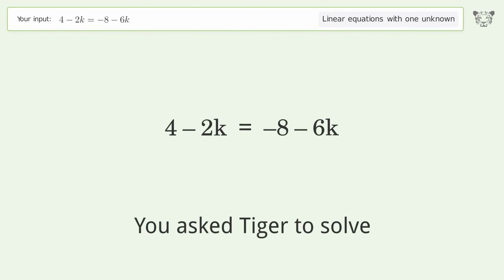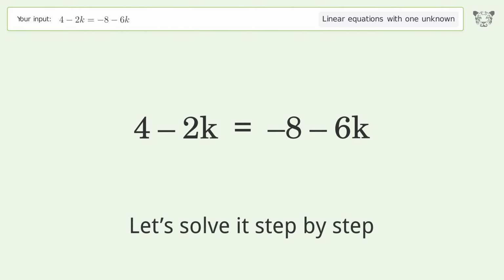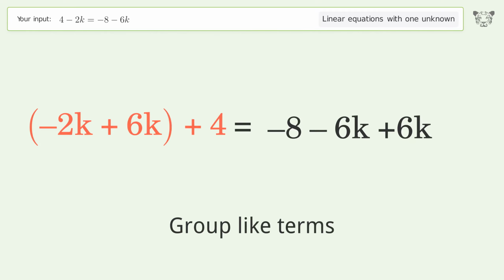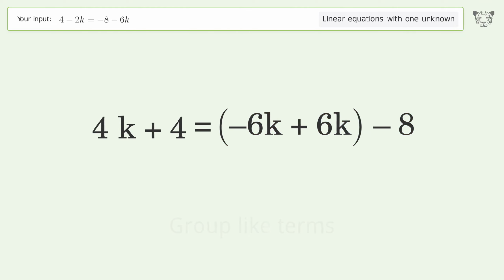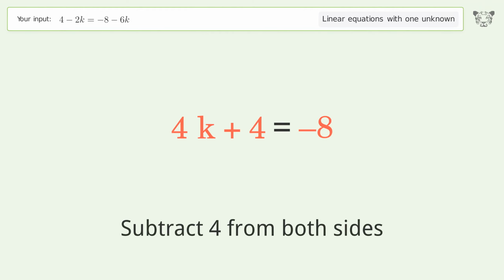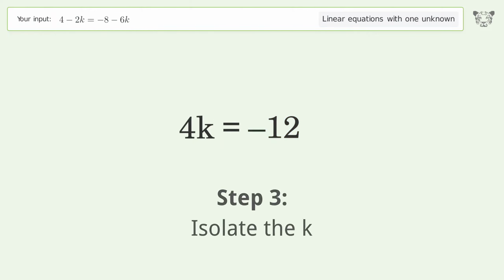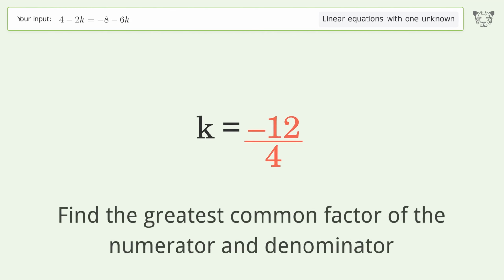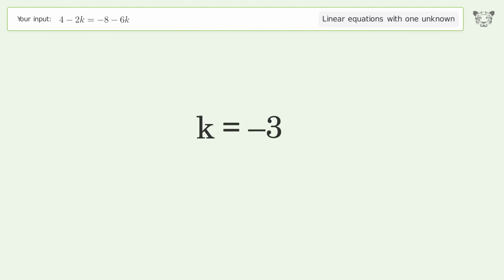Solve 4-2k=-8-6k: Linear Equation Video Solution | Tiger Algebra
Struggling with 4-2k=-8-6k? Watch our step-by-step video on Tiger Algebra to master this linear equation effortlessly.